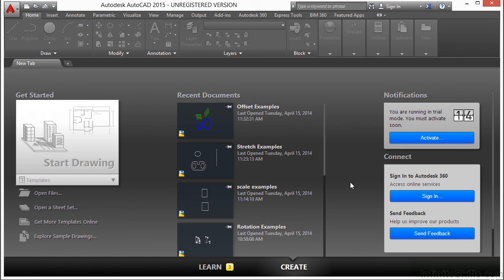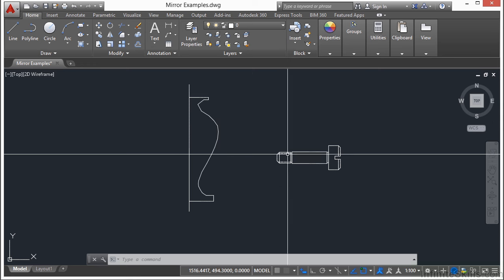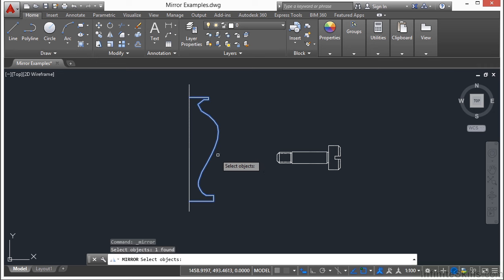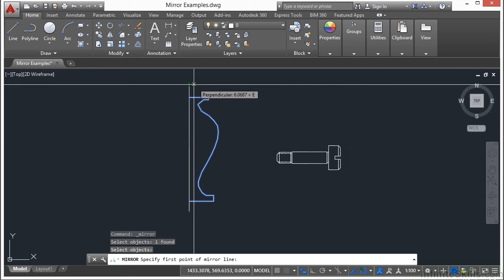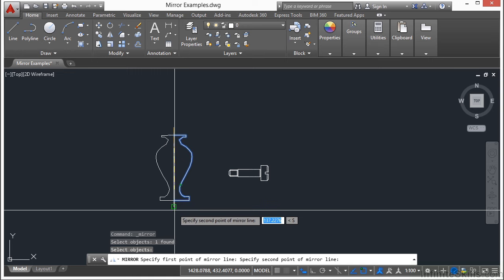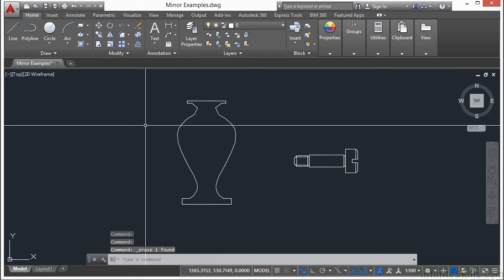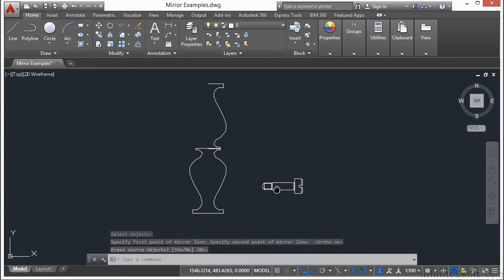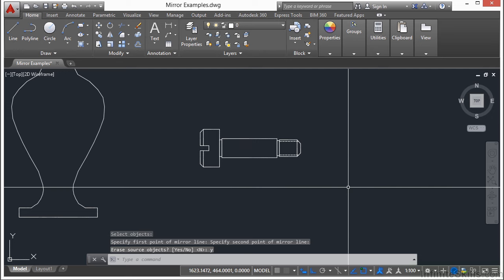Mirror AutoCAD 2015